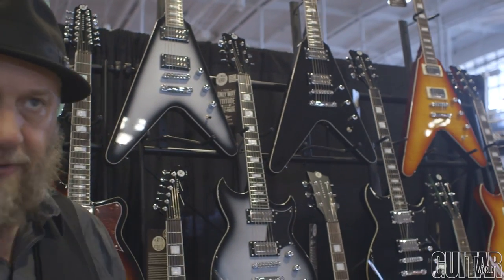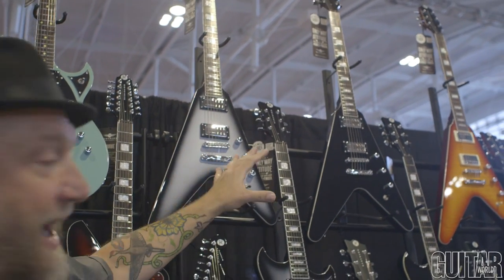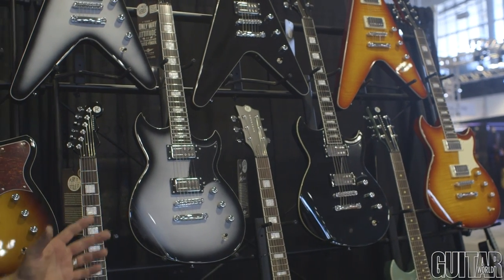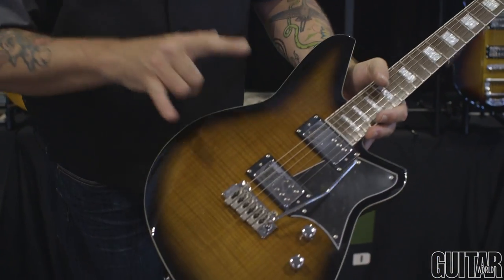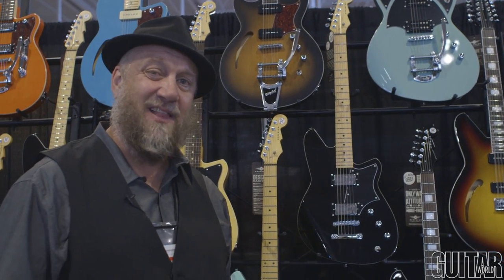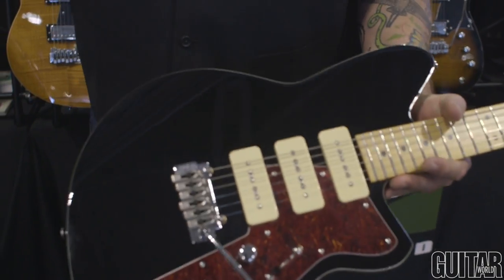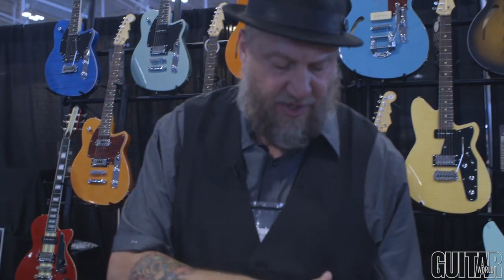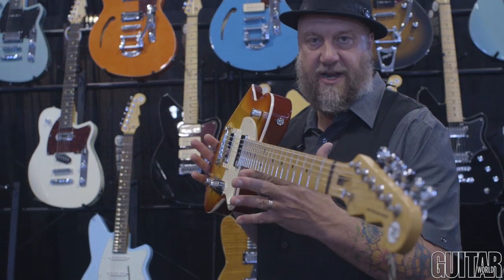Summer NAMM 2016 - Reverend Guitars - Volcano, Bayonet, Spacehawk, Charger HB, Jetstream 390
Guitar World stopped by the Reverend Guitars booth to check out some new gear at Summer NAMM 2016.